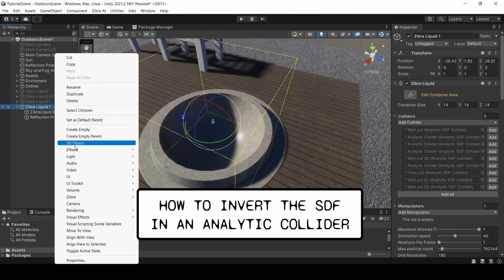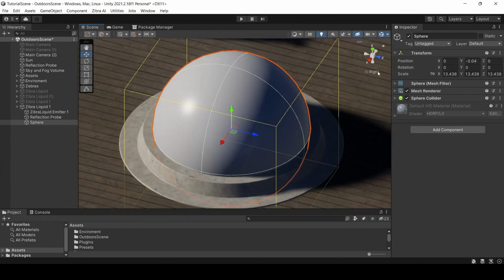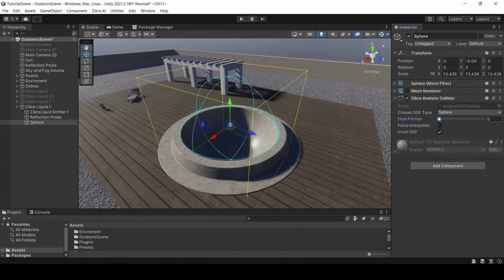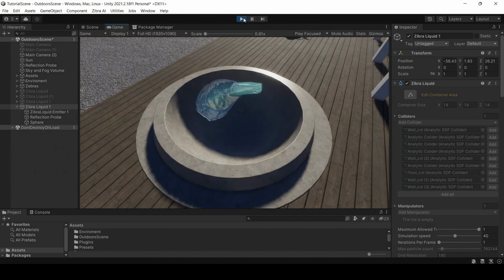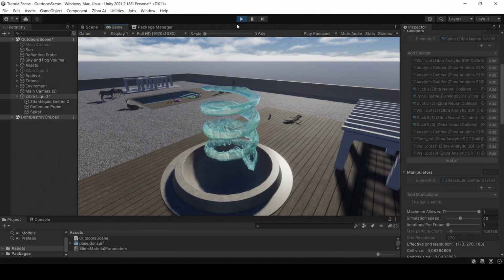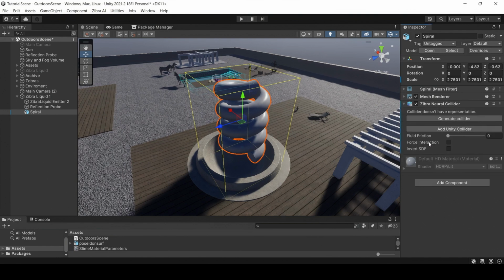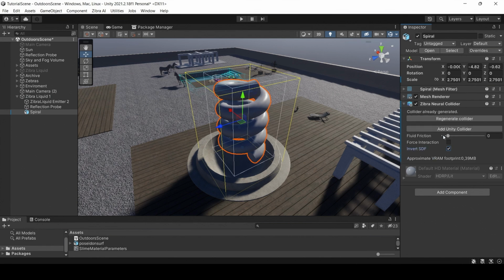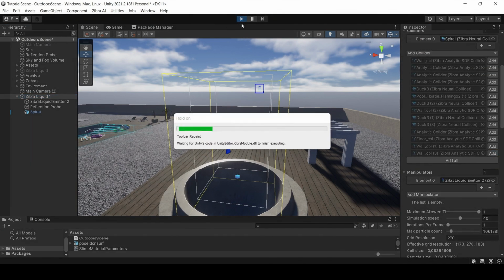Zibra Liquids - Tutorial 9. How to Invert SDF feature? | Unity 3D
Our new tutorial is here! This time, it covers the Invert SDF feature. This option can be very useful when you need to create a liquid container with a custom shape. For example, if you invert the SDF of a sphere, the liquid will be allowed only inside of this sphere and not the other way around. In this tutorial, we will show you both how to invert the SDF in analytic and neural colliders. Sounds interesting? Check it out!

00:00 How to Invert the SDF in an Analytic Collider
00:50 How to Invert the SDF in a Neural Collider

Don’t forget, If you have any additional questions, we would be happy to answer them on our Discord.

System requirements

Editor platforms: PC (DX11, x86 and x64), macOS(Metal, x64 and arm64) For M1 Mac users, the M1 native version of Unity Editor is strongly recommended.
Unity version: 2019.4 or later (use the latest feature update)
Supported Render Pipelines: SRP, URP, HDRP
URP: 7.5 or later
HDRP: 7.x or later